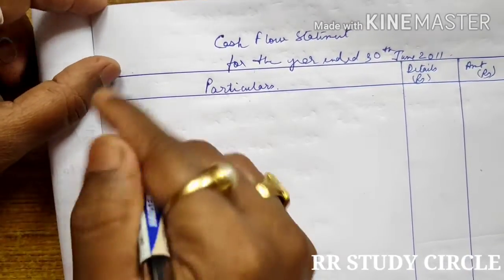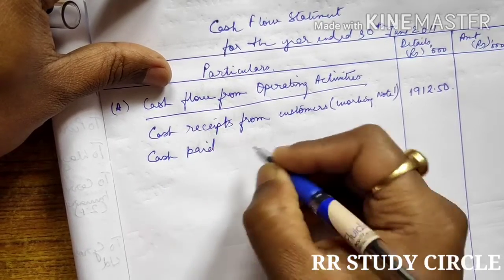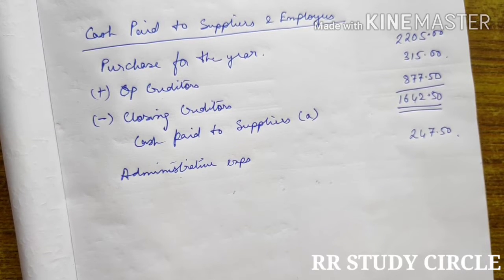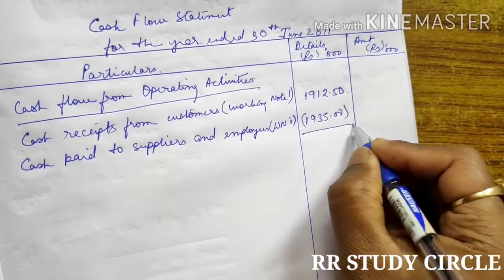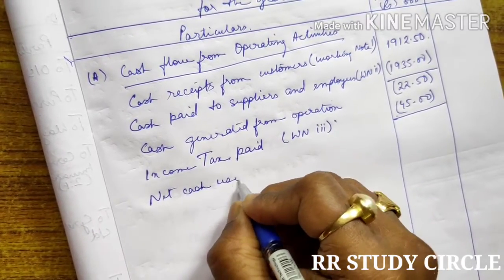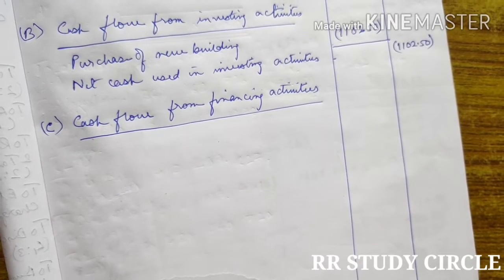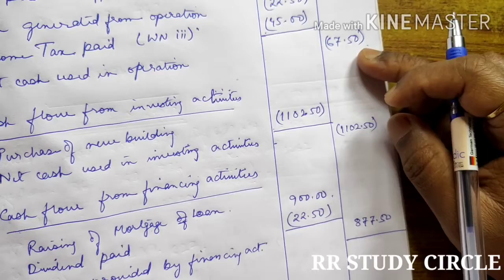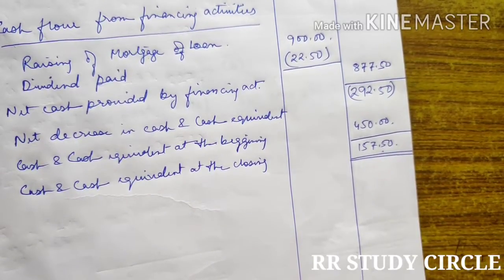CASH FLOW STATEMENT || PRACTICAL SOLUTION || Direct Method || Rikh Roy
Hello students this video will help u to understand how to do the practical of Cash Flow Statement.